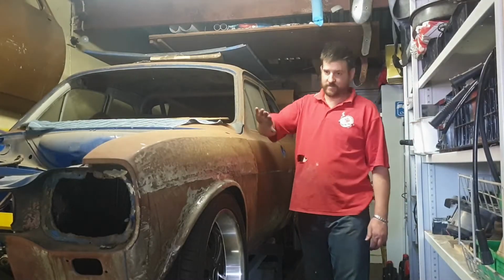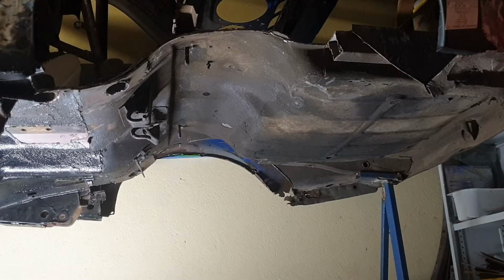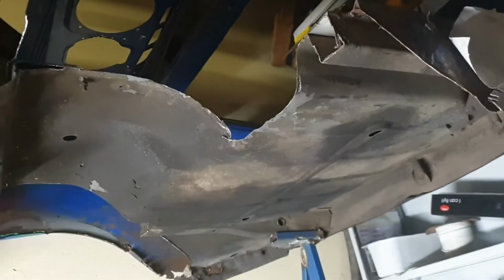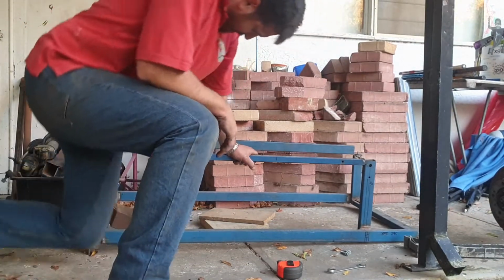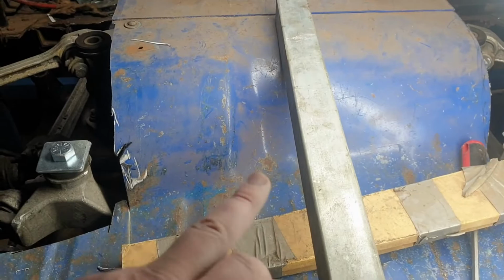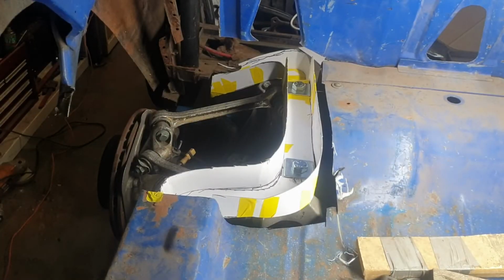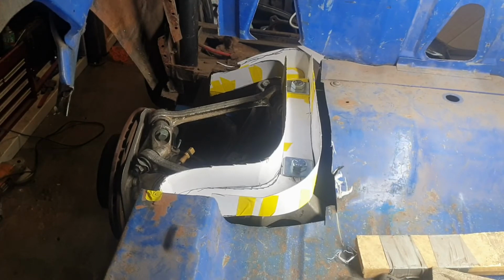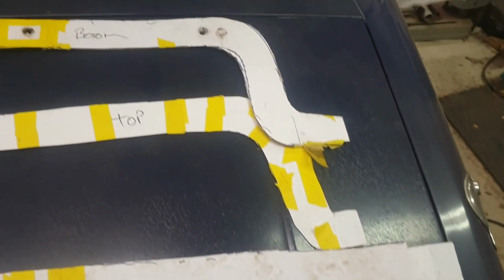Rear suspension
Fitting up the Porsche 996 911 rear suspension. Mocking up new chassis rails.